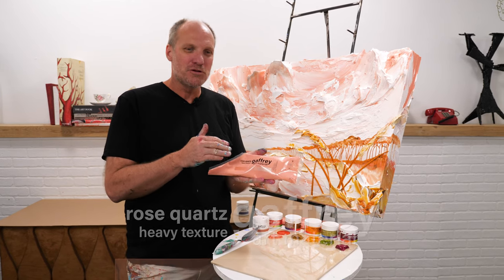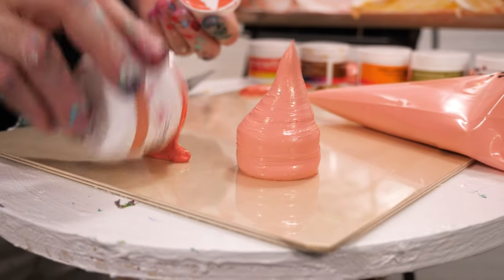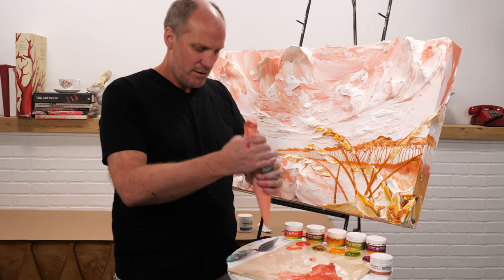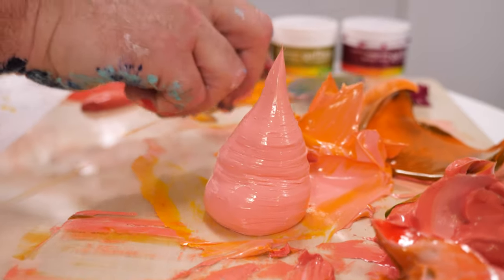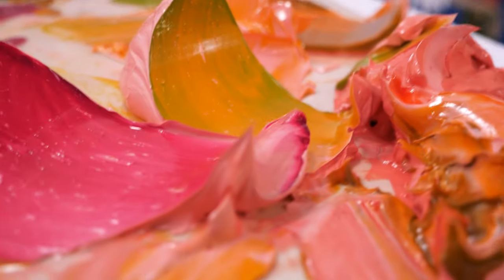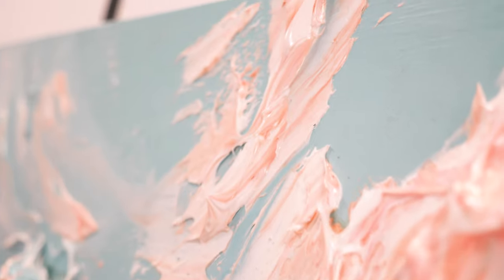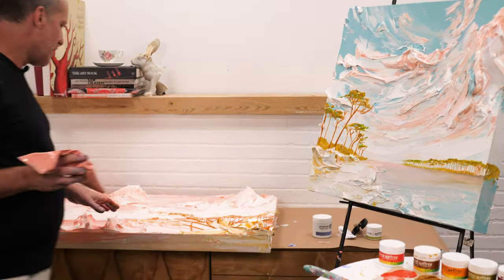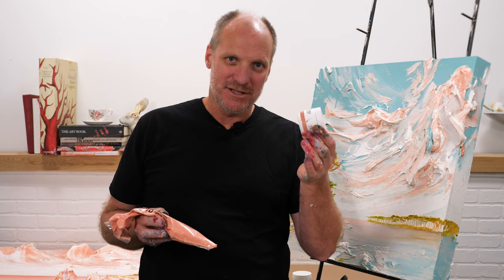Rose Quartz Heavy Texture Acrylic Paint | Sculpture Painting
Not your average acrylic paint. Heavy texture acrylics possess a super thick viscosity and buttery texture that’s suited for sculptural painting techniques. Its consistency is smooth yet has the right amount of resistance to hold stiff peaks, glide effortlessly across painting surfaces, and paint 1-6 inches in thickness. Rose Quartz is part of our limited release series. Justin Gaffrey is obsessed with creating new colors and it's a pure joy to share them with you.

Crafted by a family of artists with the desire to inspire and cultivate the artist in all of us, Gaffrey Art Material is the first Heavy Texture Acrylic for sculptural painting. Created with the belief that everyone can paint, Gaffrey Art Material provides experienced and amateur painters alike with an innovative and richly fun outlet prime for creative exploration with no bounds.